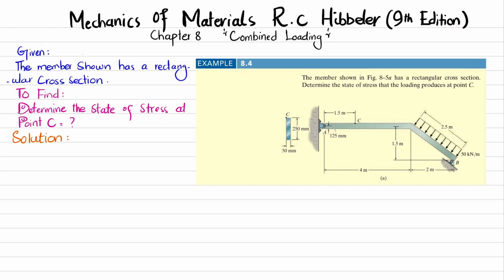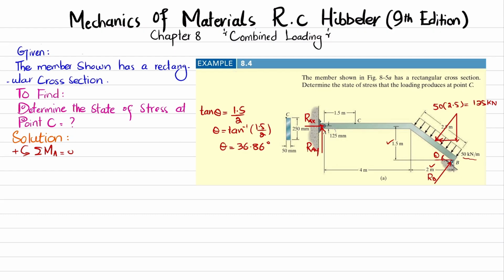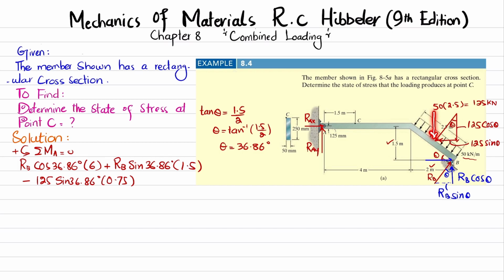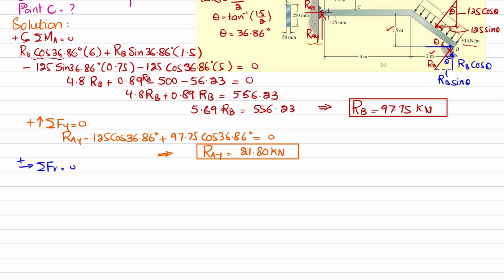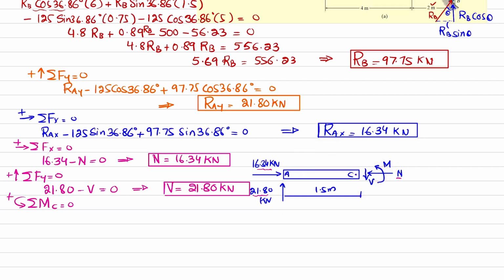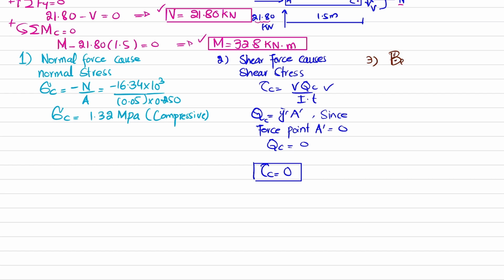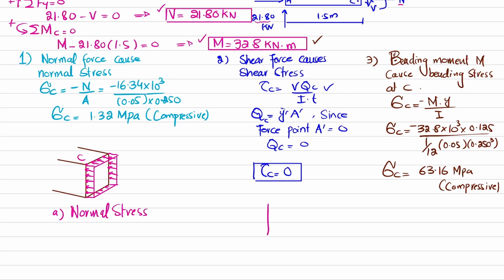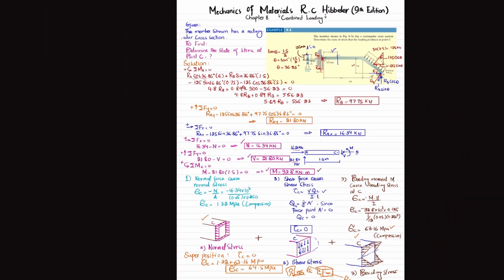Determine state of stress that loading at point C | Example 8.4 | Mechanics of Materials RC Hibbeler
Example 8.4 The member shown in  Fig.   8–5   a   has a rectangular cross section. Determine the state of stress that the loading produces at point  C.
299 Problem solutions of all chapter of  Mechanics of Materials by Beer & Johnston